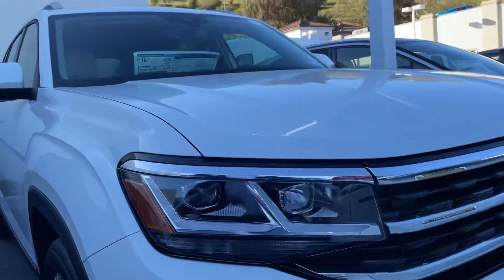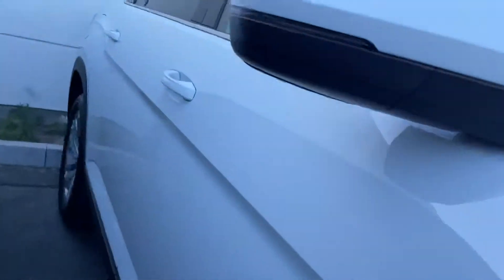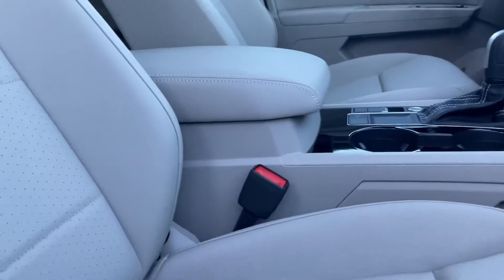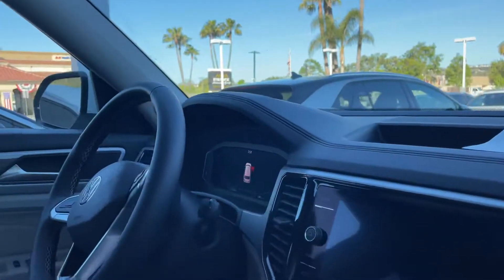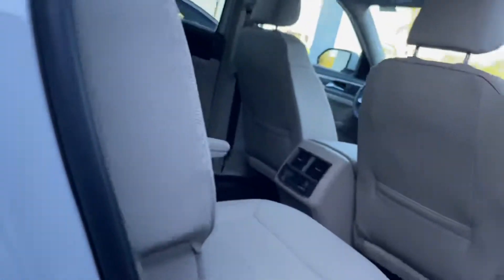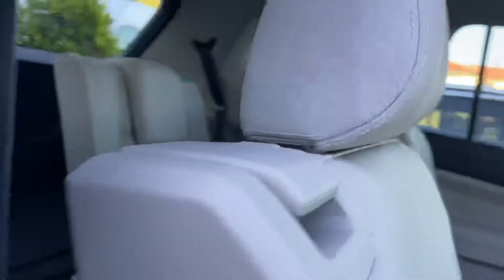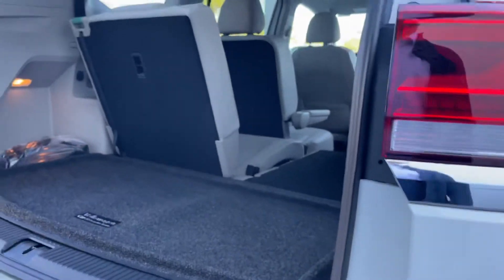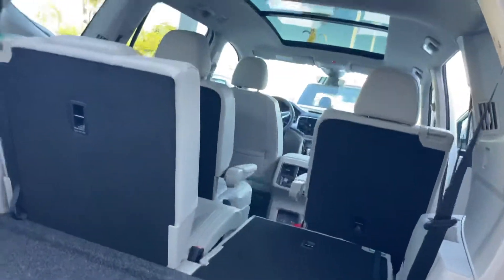Adrie, Your walk around review from Niles Capistrano Volkswagen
2021 Volkswagen Atlas 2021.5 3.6L V6 SEL